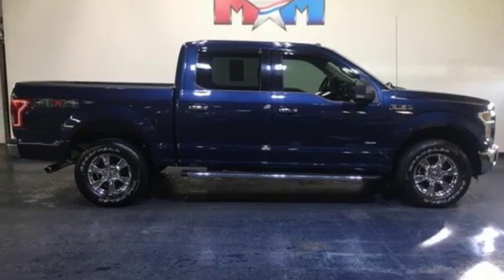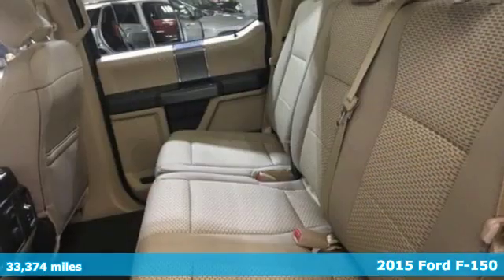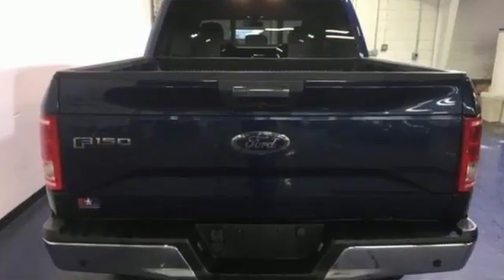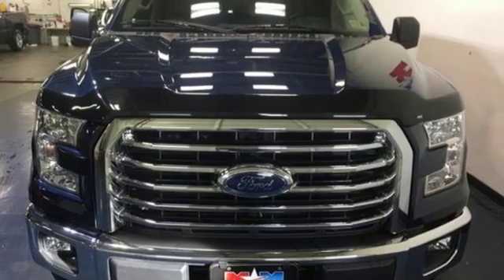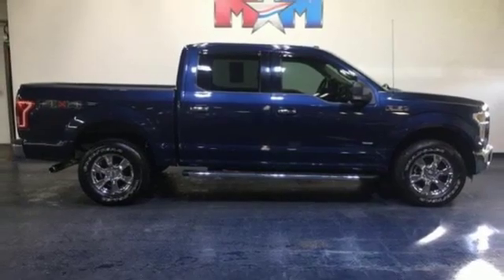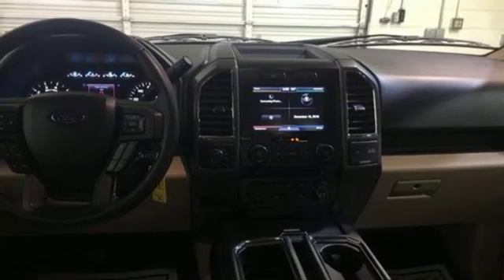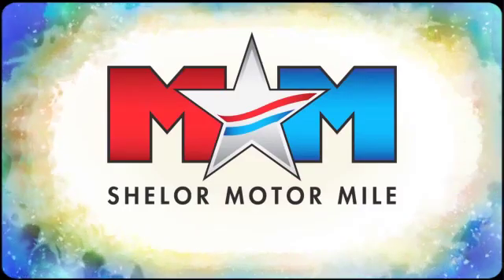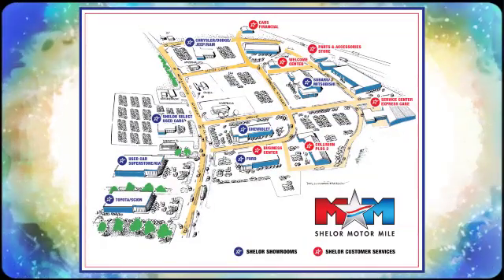Used 2015 Ford F-150 Christiansburg VA Blacksburg, VA FD180963A - SOLD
Year: 2015
Make: Ford
Model: F-150
Trim: 4WD SuperCrew 145 XLT
Engine: 3.5L V6 Cylinder Engine
Transmission: 6-Speed A/T
Color: Blue Jeans Metallic
Interior: Medium Light Camel
Mileage: 33374
Stock #: FD180963A
VIN: 1FTEW1EG9FFC91099
CARFAX 1-Owner, Very Nice. PRICED TO MOVE $600 below NADA Retail! Heated Seats, Trailer Hitch, MEDIUM LIGHT CAMEL, CLOTH 40/20/40 SP... ENGINE: 3.5L V6 ECOBOOST, Bed Liner, Smart Device Integration, 4x4, Turbo Charged READ MORE!br /br /KEY FEATURES INCLUDEbr /4x4, Smart Device Integration. Keyless Entry, Privacy Glass, Child Safety Locks, Electronic Stability Control, Brake Assist. br /br /OPTION PACKAGESbr /EQUIPMENT GROUP 302A LUXURY LED Box Lighting, 4.2 Productivity Screen in Instrument Cluster, Reverse Sensing System, Class IV Trailer Hitch Receiver, smart trailer tow connector and 4-pin/7-pin wiring harness, SYNC w/MyFord Touch, voice-activated, in-vehicle connectivity system, 8.0 center-stack touch screen w/audio control and compass, 2 USB charging ports, 110V/400W Outlet, XLT Chrome Appearance Package, 2 chrome front tow hooks, Automatic Transmission, Chrome Billet Style Grille w/Chrome Surround, black mesh insert, Chrome Step Bars, Chrome Door & Tailgate Handles w/Body-Color Bezel, bezel on side doors and black on tailgate, Wheels: 18 Chrome-Like PVD, Single-Tip Chrome Exhaust, Rear Under-Seat Storage, 10-Way, ENGINE: 3.5L V6 ECOBOOST 3.31 Axle Ratio, GVWR: 7,000 lbs Payload Package, XLT CHROME APPEARANCE PACKAGE: 2 chrome front tow hooks, Tires: P275/65R18 OWL Automatic Transmission, Chrome Billet Style Grille w/Chrome Surround, black mesh insert, Chrome Step Bars, Chrome Door & Tailgate Handles w/Body-Color Bezel, bezel on side doors and black on tailgate, Wheels: 18 Chrome-Like PVD, Single-Tip Chrome Exhaust, TRAILER TOW PACKAGE: Auxiliary Transmission Oil Cooler, Class IV Trailer Hitch Receiver, smart trailer tow connector and 4-pin/7-pin wiring harness, Upgraded Front Stabilizer Barbr /br /A GREAT TIME TO BUYbr /CARFAX 1-Owner br /br /Tax DMV Fees & $597 processing fee are not included in vehicle prices shown and must be paid by the purchaser. Vehicle information is based off standard equipment and may vary from vehicle to vehicle. Call or email for complete vehicle specific informatiobr / Chevrolet Ford Chrysler Dodge Jeep & Ram prices include current factory rebates and incentives some of which may require financing through the manufacturer and/or the customer must own/trade a certain make of vehicle. Residency restrictions apply see dealer for details and restrictions. All pricing and details are believed to be accurate but we do not warrant or guarantee such accuracy. The prices shown above may vary from region to region as will incentives and are subject to change.